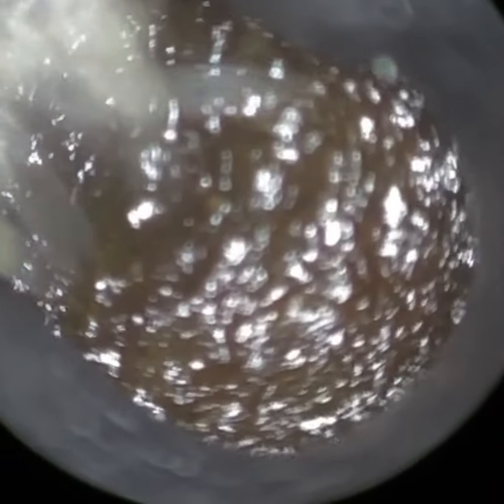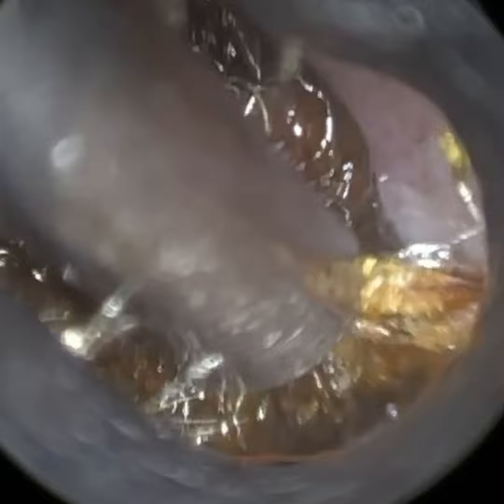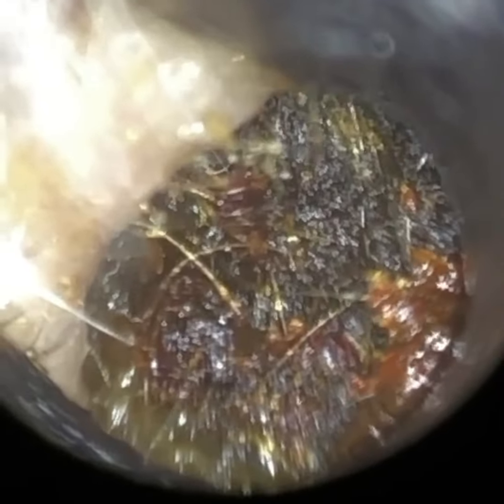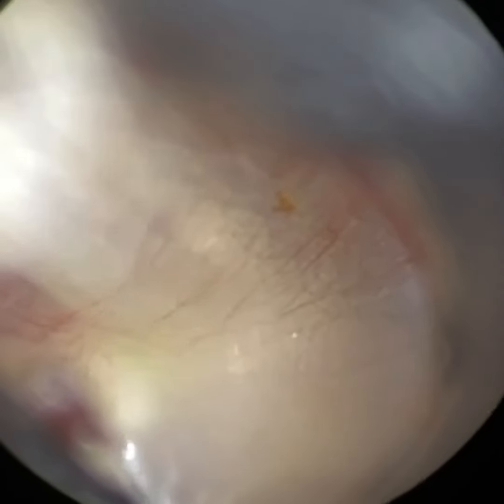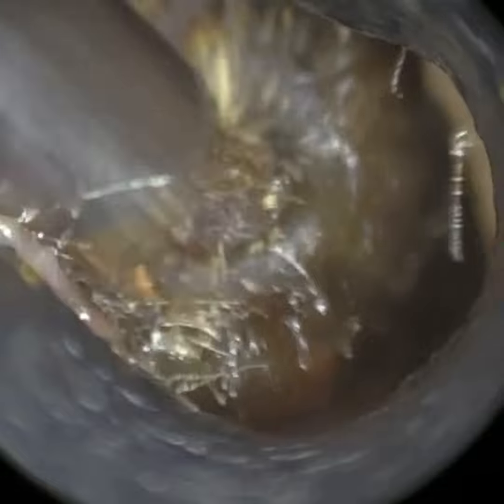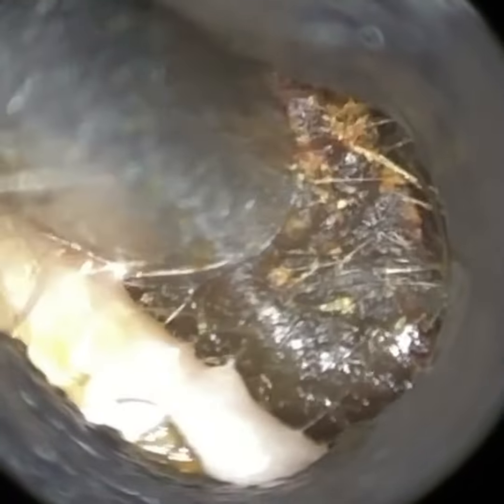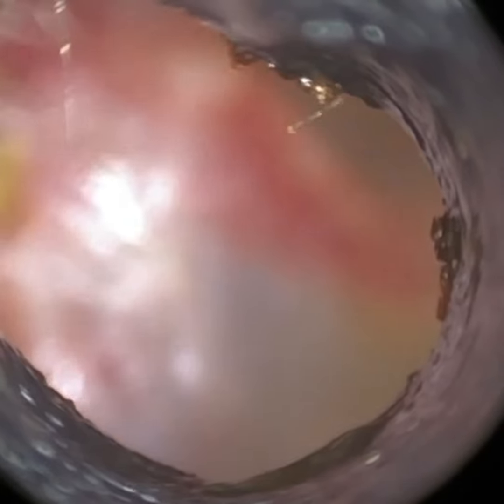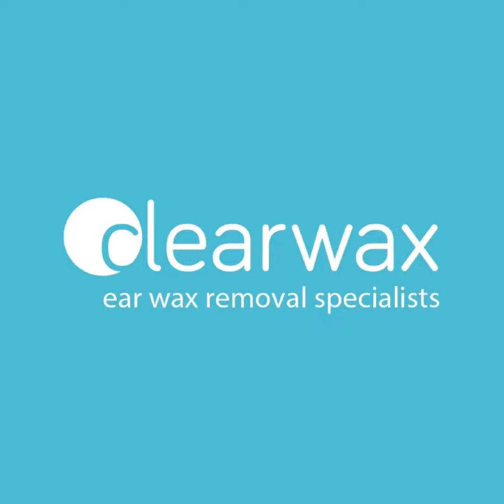19 - Watch the stunning optics provided by the WAXscope®️ when performing Ear Wax Removal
The Clearwax - Ear Wax Removal Specialists WAXscope®️provides stunning optics when performing earwaxremoval, as illustrated in this video.